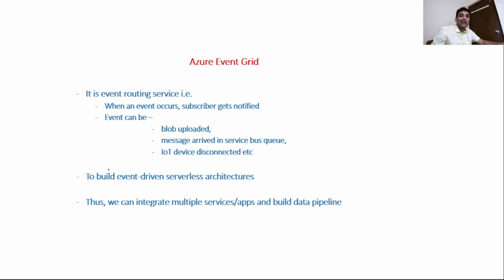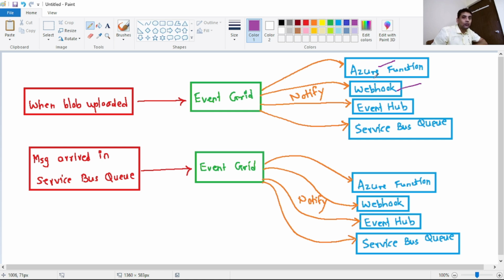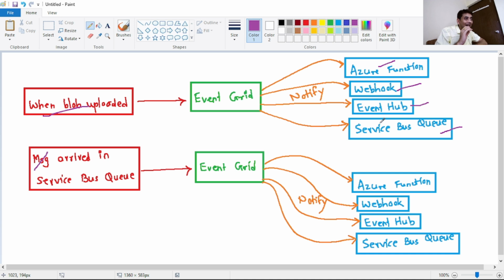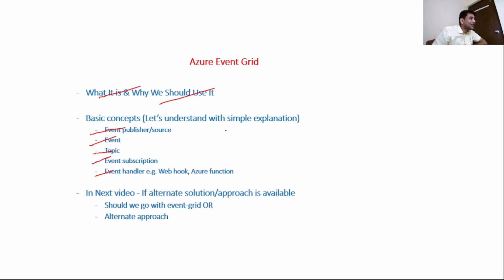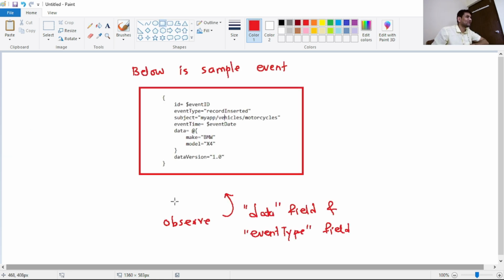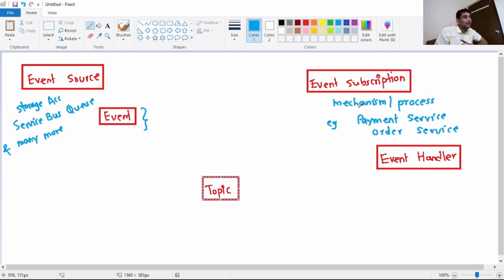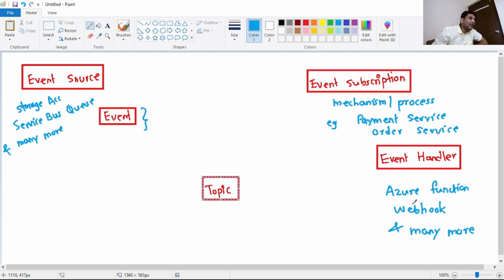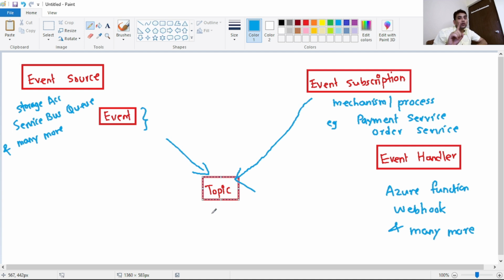What Is Azure Event Grid And Why We Use It | Basic Components in Event Grid | Part-1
In this video, Let us discuss
What is Azure Event Grid
Why we should use Azure Event Grid

We will also understand basic components in Azure Event Grid and these are:
 - Event source/publisher
 - Event
 - Topic
 - Event Subscription
 - Event Handler

An event can be - e.g. a blob has been uploaded or message has arrived in service bus queue or IoT device is disconnected etc
We can create and publish our custom events as well